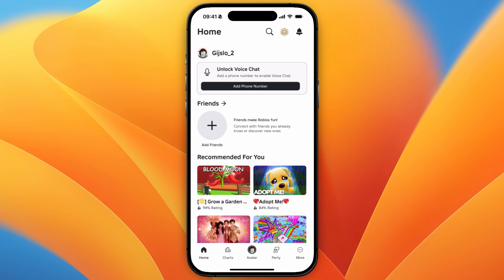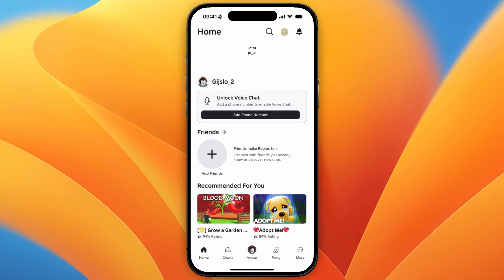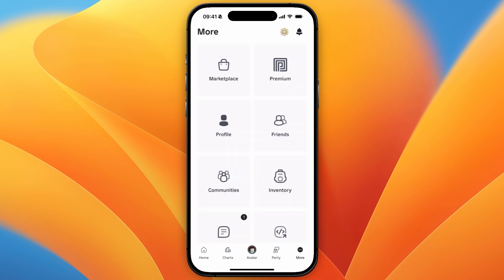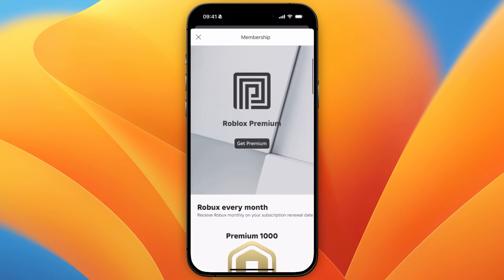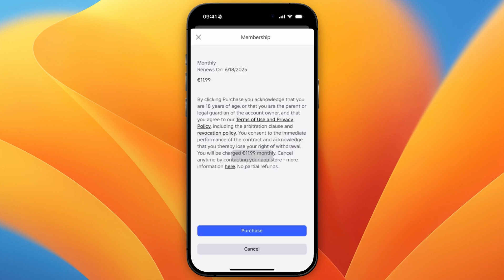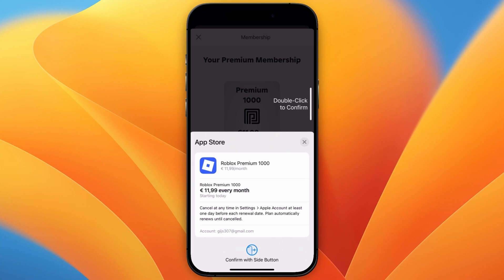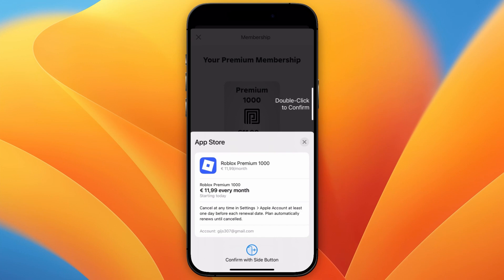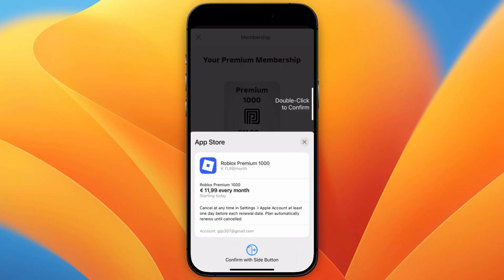How To Buy Roblox Premium On Mobile - Step by Step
In this video I'll show you How To Buy Roblox Premium On Mobile.